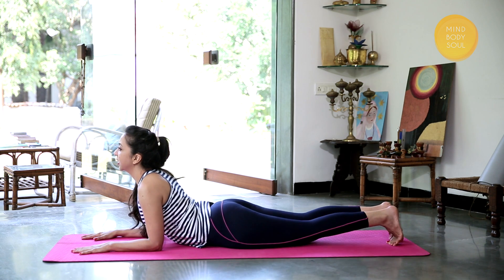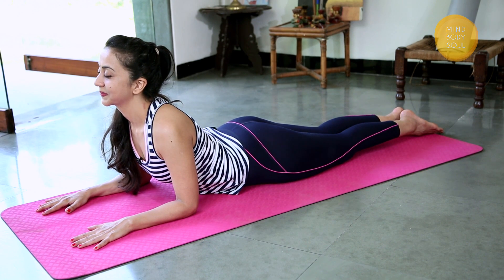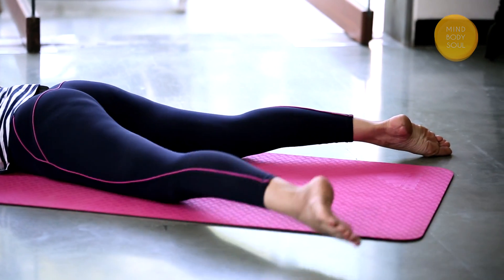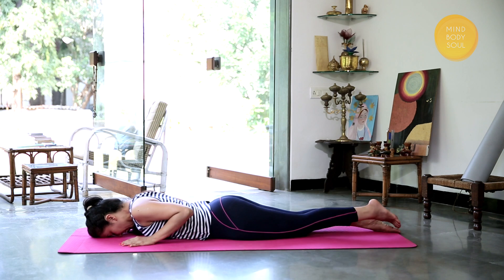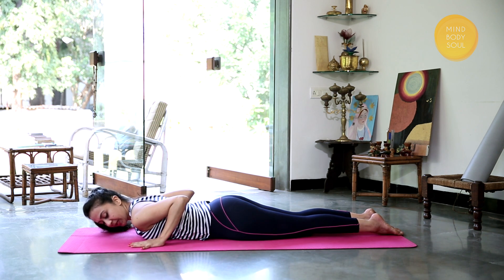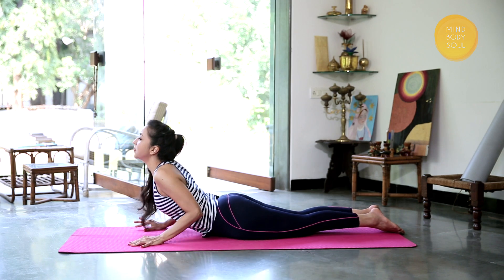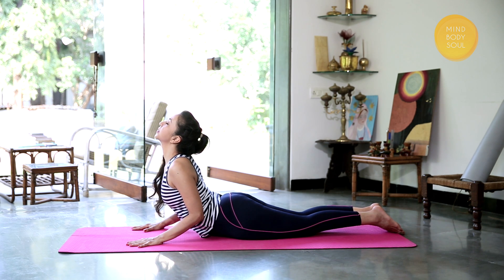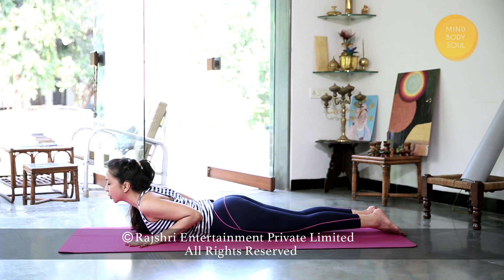Baby Cobra Pose | Ardha Bhujangasana | Simple Yoga For Beginners | Mind Body Soul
Ardha bhujangasana is a beginner backbend that puts less strain on the back than bhujangasana, which is one of the most common poses practiced across many styles of yoga and is part of the Sun Salutation vinyasa. The name comes from the Sanskrit, ardha, meaning “half”; bhujanga, meaning “cobra,” “snake” or “serpent”; and asana, which means “pose” or “posture.”